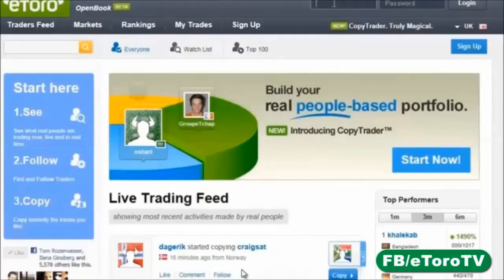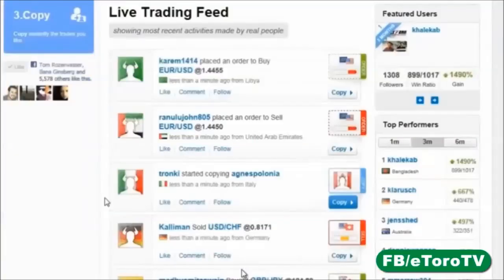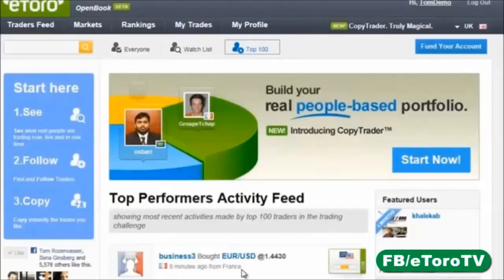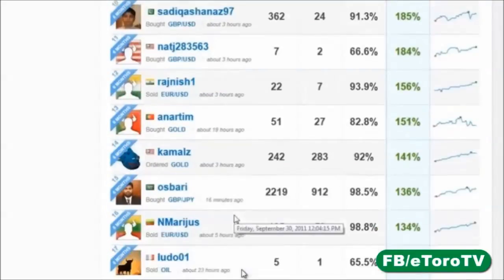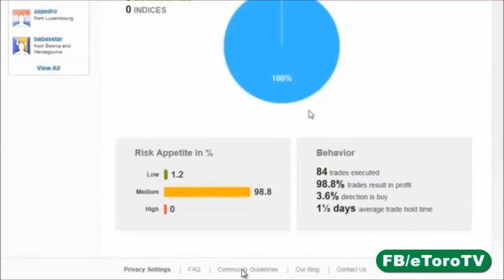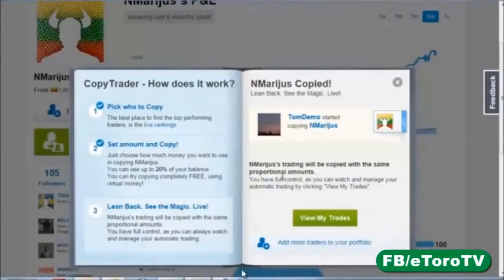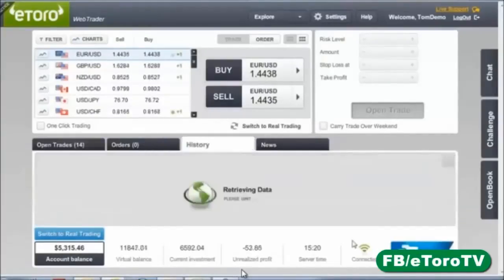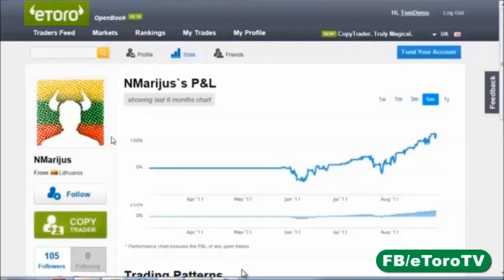شرح طريقة ربح المال من موقع ETORO فيديو بالإنجليزية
ربح المال من الانترنت الطريقة الافضل و من دون تعب او ارهاق فقط تتبع الاعضاء المحترفون في مجال الاسهم